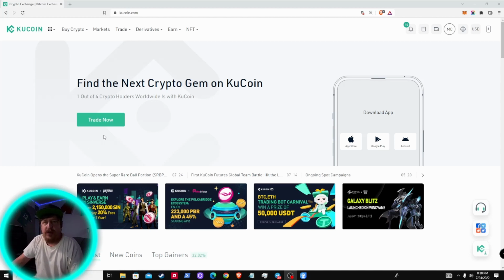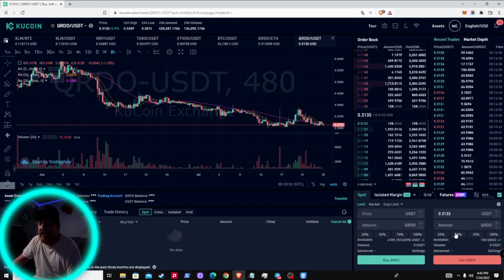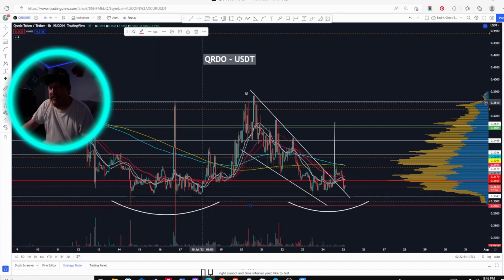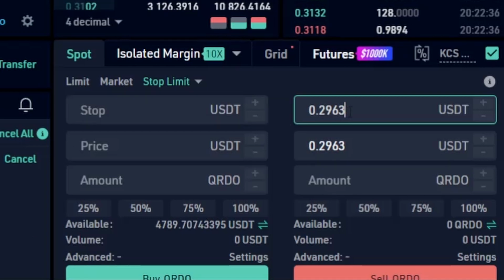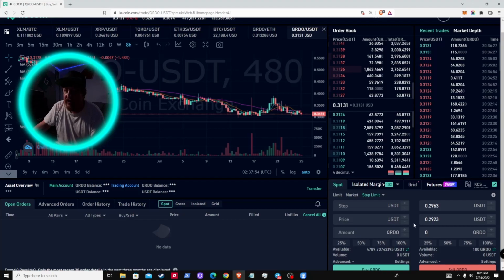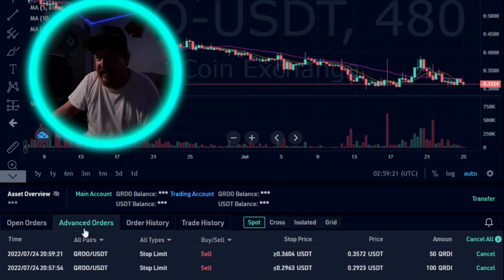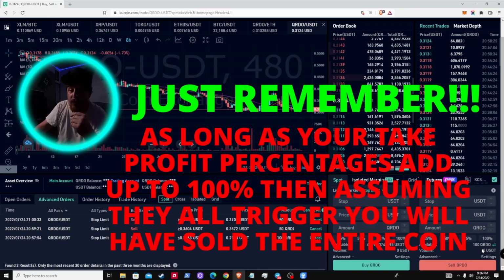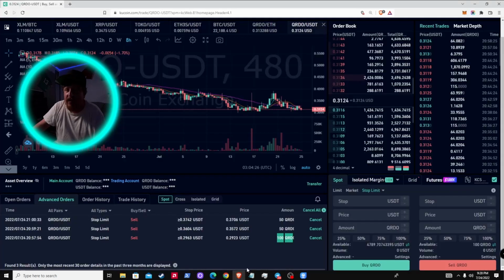HOW TO Set a STOP LOSS & MULTIPLE TAKE PROFIT Levels At The Same Time on KUCOIN - THE RIGHT WAY!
Timecodes

0:00 - Intro
0:48 - Buying A Coin First
2:07 - Setting a "Limit Sell"
4:14 - Setting a Stop loss along w/Limit Sell (Wrong)
4:56 - Why you Can't use "Limit Sell" for Stop Loss
6:17 - Explaning Stop/Price when Setting Stop Loss
8:55 - Stop Loss the CORRECT Way
9:51 - Take Profits the CORRECT Way
12:17 - Profits % Explained for 2+ Take Profits
14:46 - Setting Multiple Stop Losses Explained
15:27 - Outro

Channel Description:
& MORE